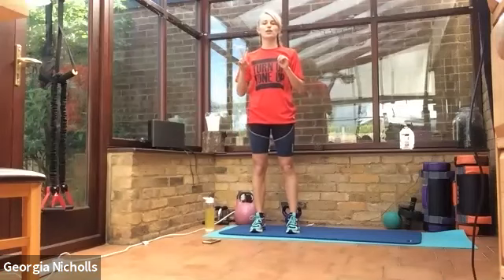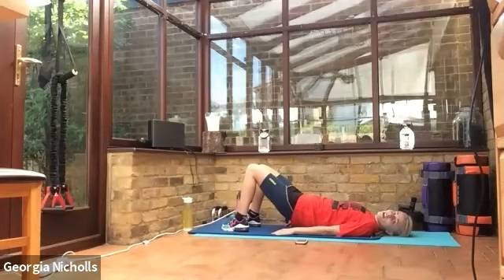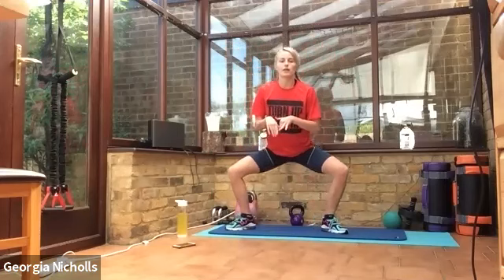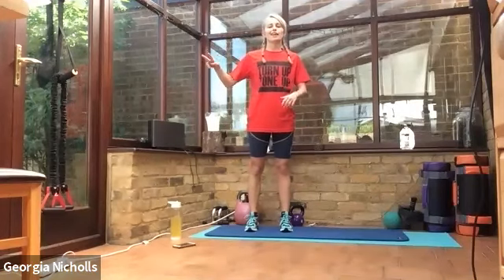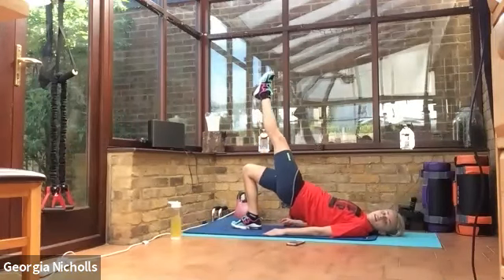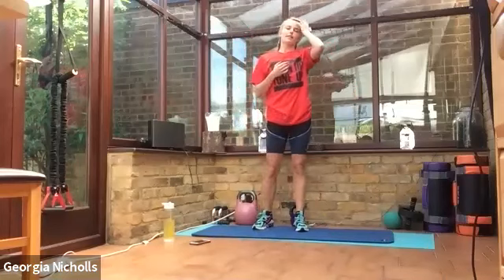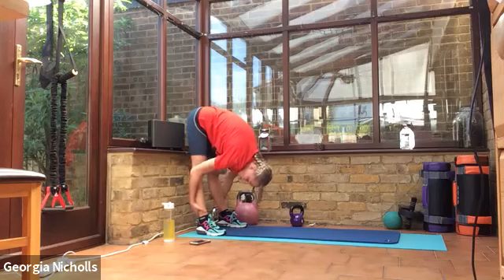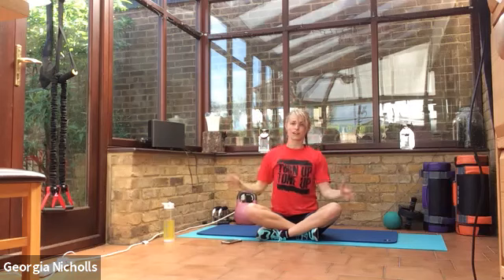Full Body Workout with Georgia 7th April 2020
30 min Full Body workout, you'll get a good overall strength and cardio workout in this session.